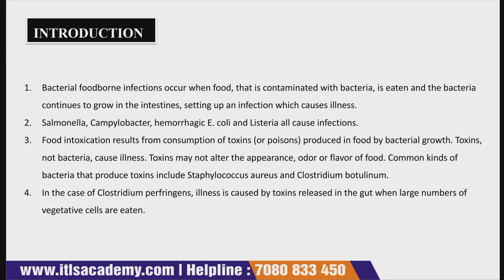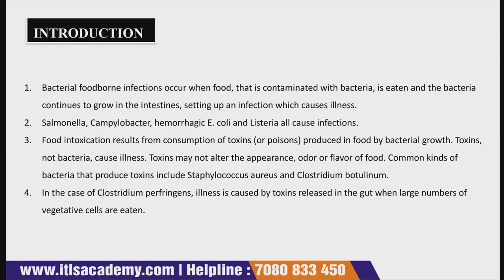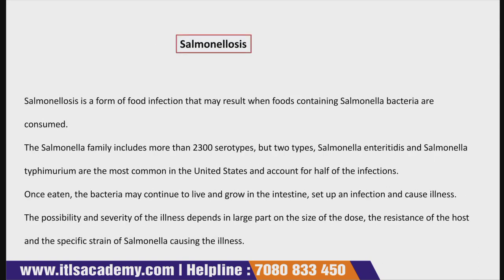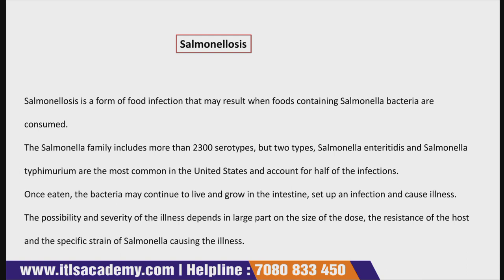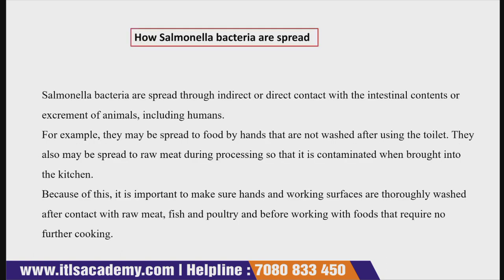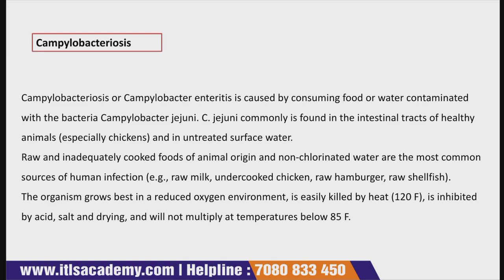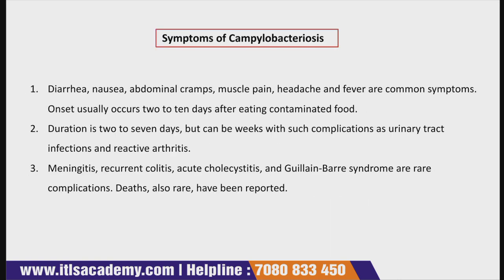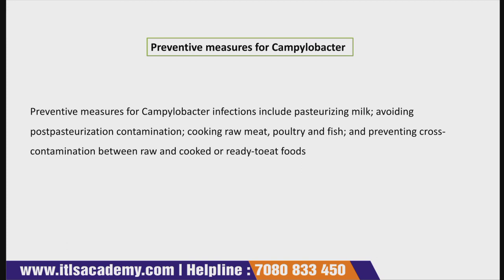Lecture 50: Bacterial agent of foodborne illness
Food Microbiology is an ancient branch of Life science which has many career opprotunities in food & pharmaceutical industries like microbiologist,
quality control manager etc. ITLS Academy has started an Advanced Diploma course of Food Microbiologist which will help the students to get jobs in food industries very easily.
After completion of this course students will be able to crack interview of food industries, where they can explore themselves and make their career better.